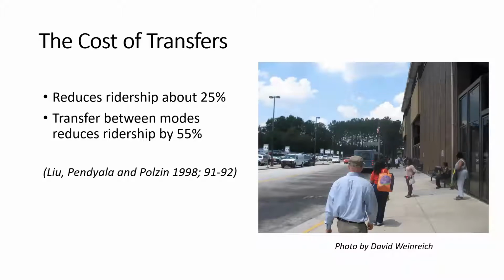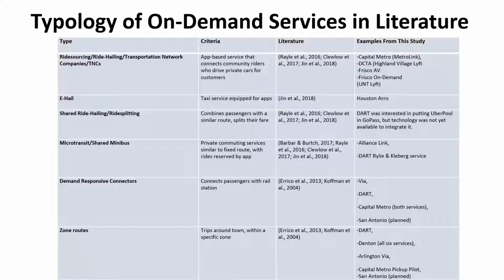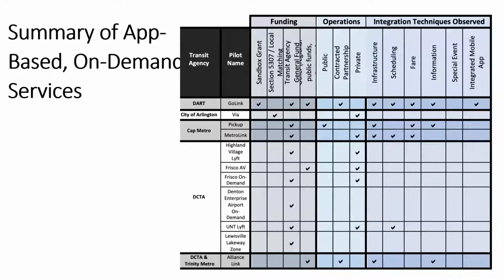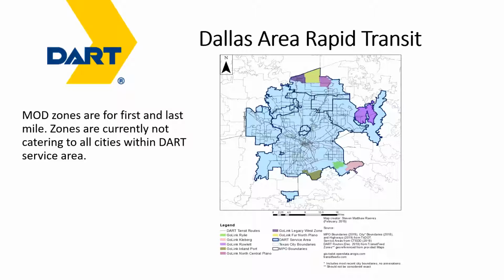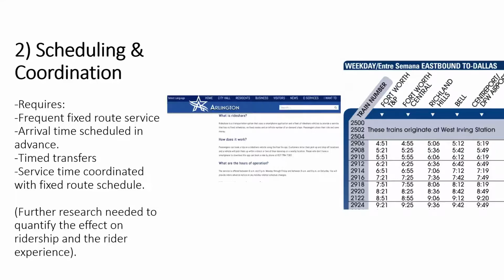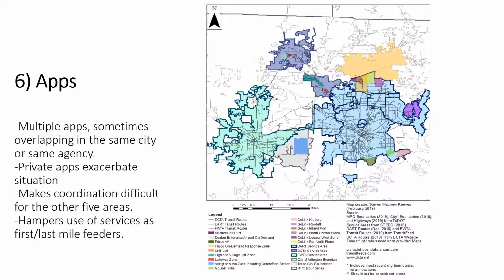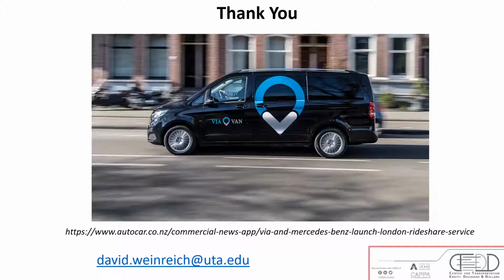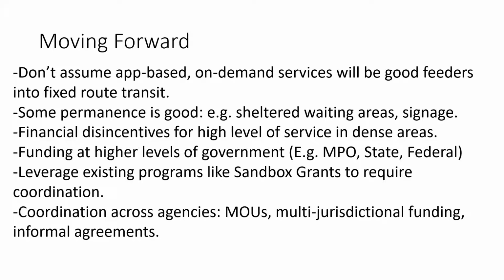CTEDD Webinar - Transit in Flex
Hosted by CTEDD scholar Dr. David Weinreich. Transit agencies are faced with a growing set of challenges surrounding how to contend with the ride sharing revolution. Are transit and Uber enemies? Can they work together to bridge mobility gaps? What do those partnerships look like where they occur? Sign up and find out!